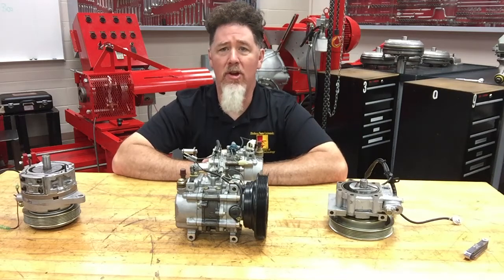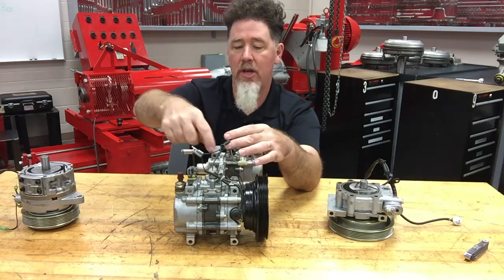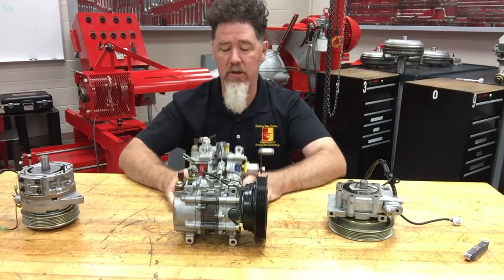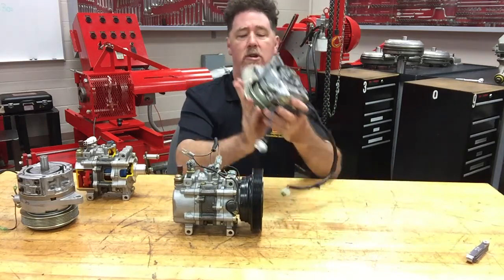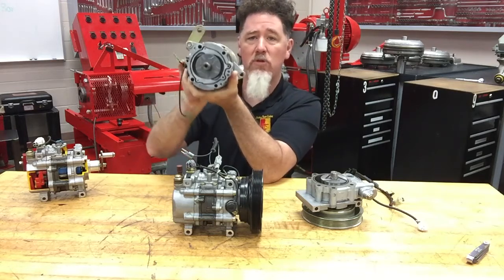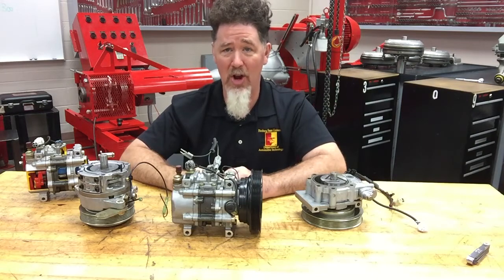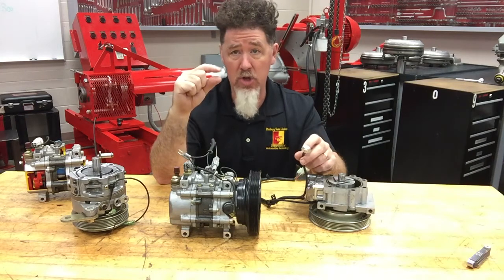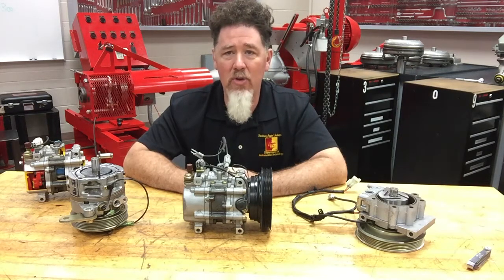Lesson on the Vane A/C Compressor Part 6